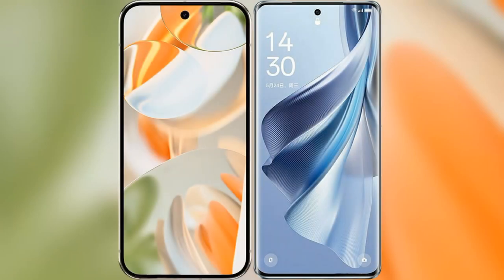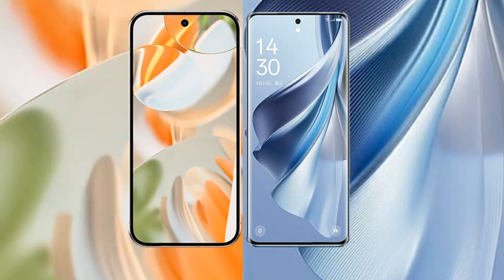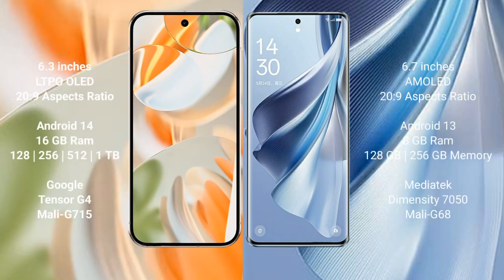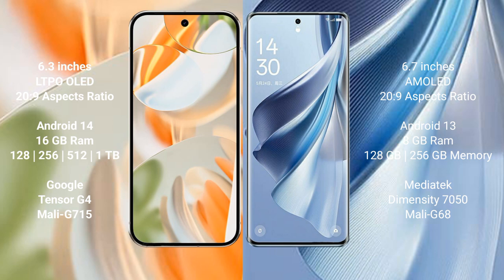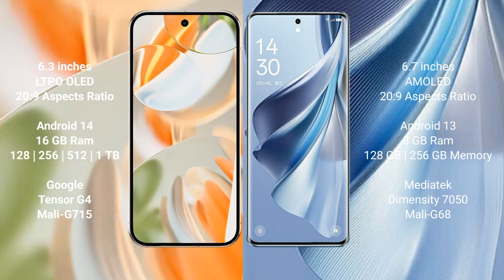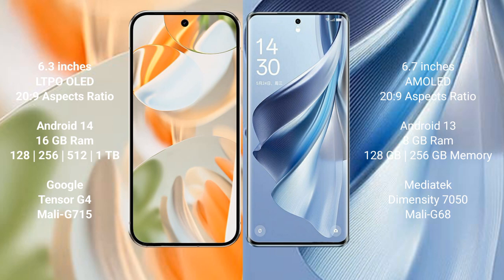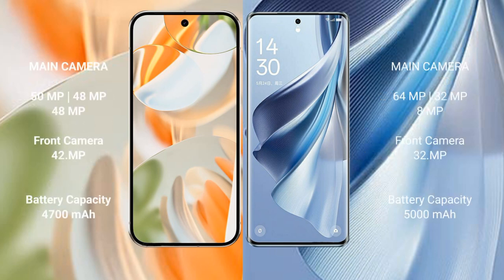Google Pixel 9 Pro vs Oppo Reno 10 Review